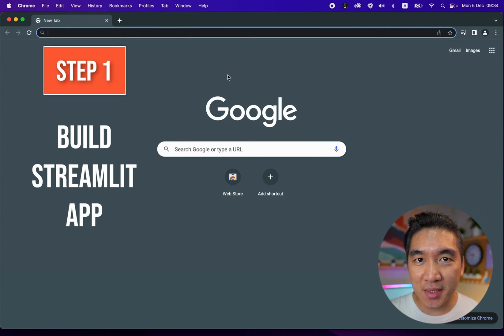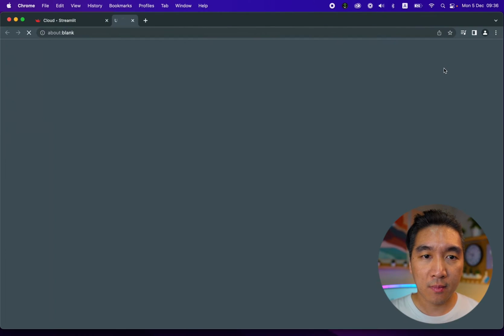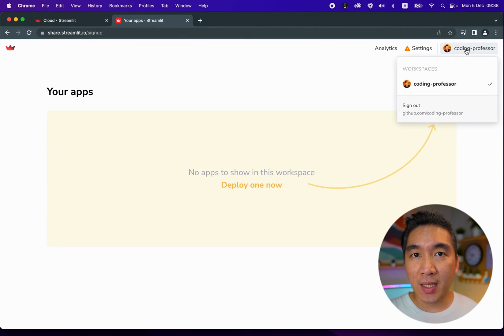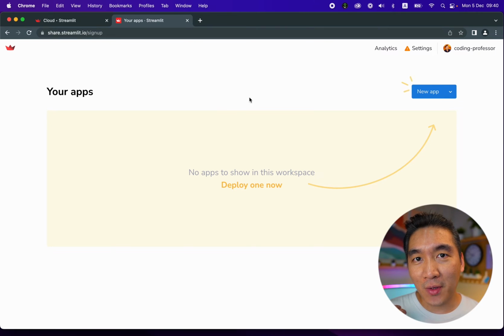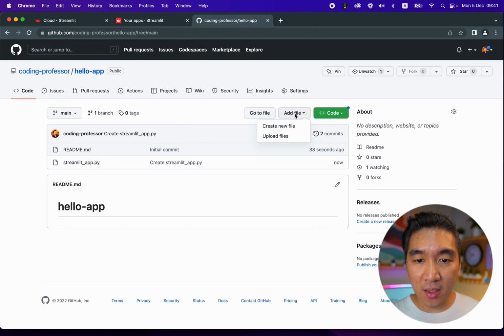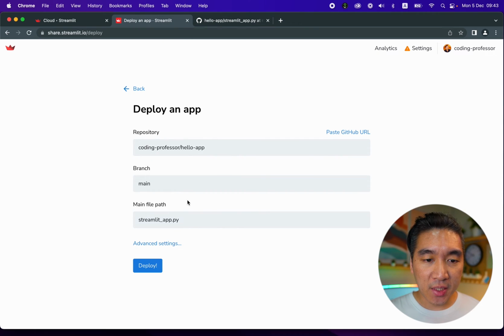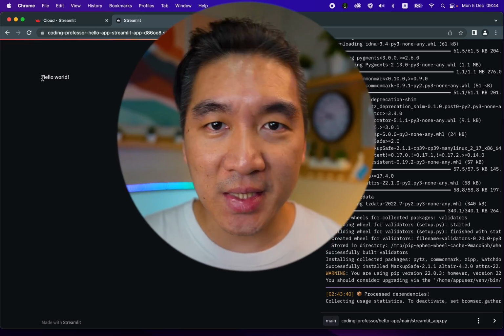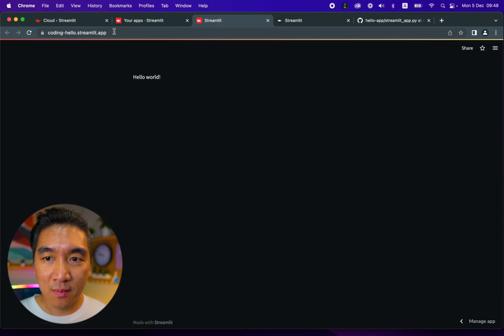How to Deploy Your App to Streamlit Community Cloud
In this video, you'll learn from @DataProfessor how to deploy your Streamlit app to the Streamlit Community Cloud.

Timeline
0:00 Introduction
0:26 High-level overview
0:58 Why deploy app?
1:23 Options for deploying app
2:07 Benefits of deploying to Streamlit Community Cloud
3:19 Step 1
4:03 Step 2
6:13 Step 3
6:45 Step 4
8:25 Step 5
9:26 Debug apps with the server log
10:04 Bonus: Shortening the app URL
11:11 Conclusion